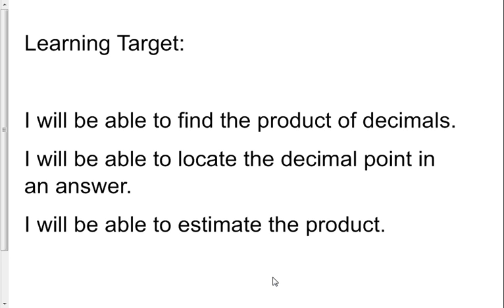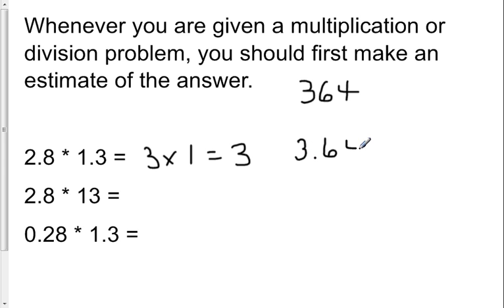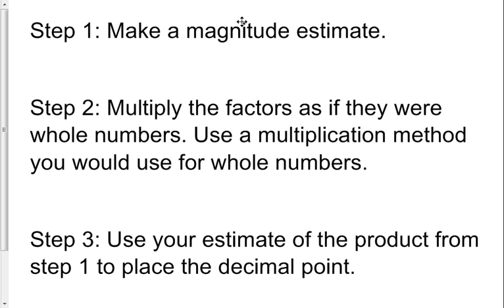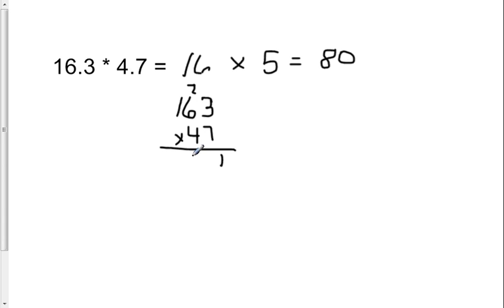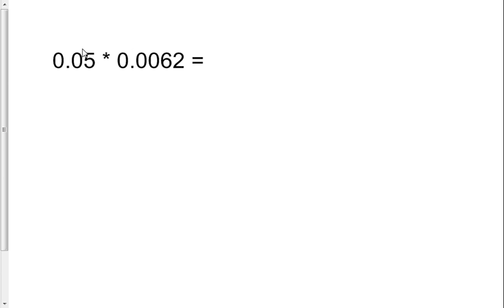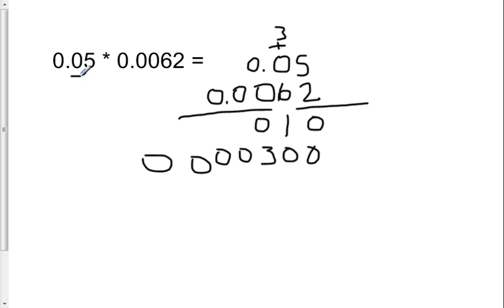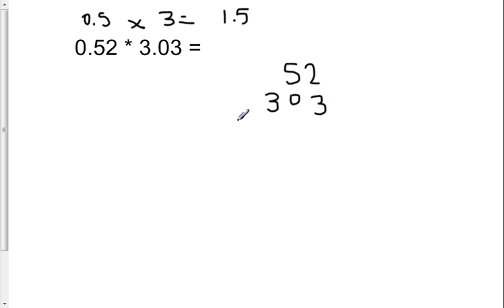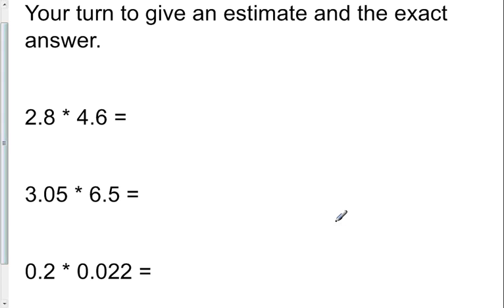Lesson 2 5, Multiplying decimals